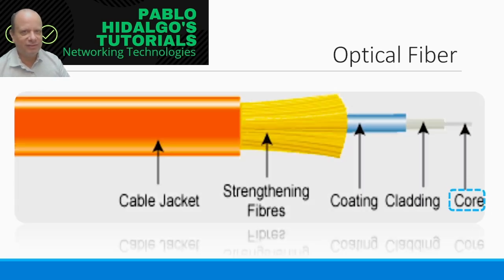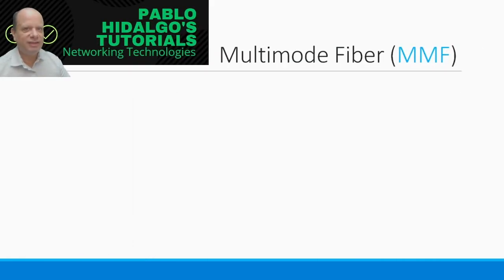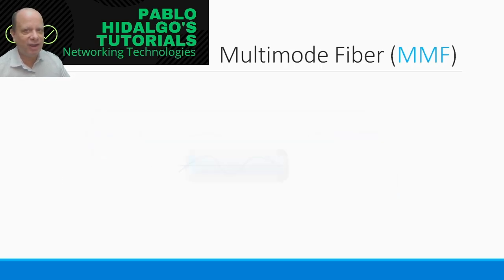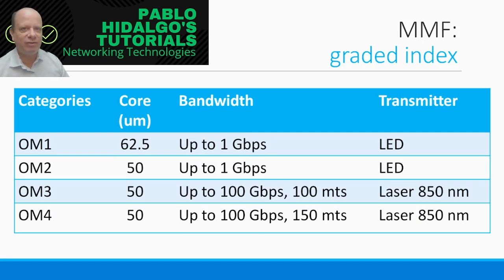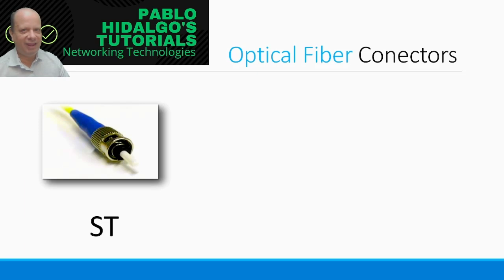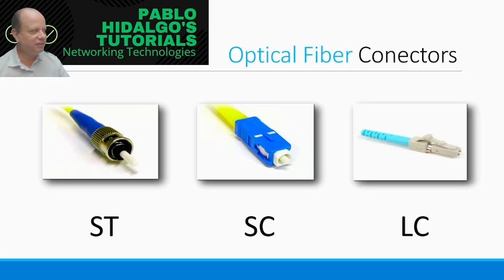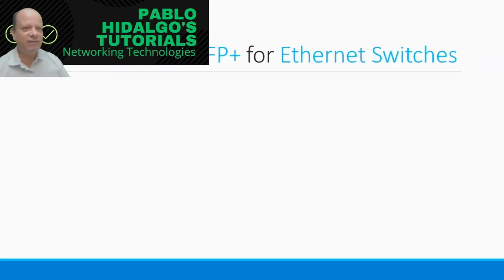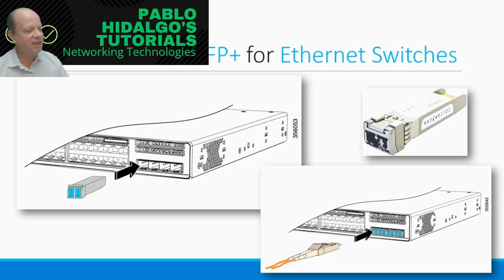CCNA Complete | Lesson 4 | Physical Layer | Optical Fiber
Ready to boost your IT career? 🎯Learn Cisco CCNA completely free, now in English and aligned with the 200-301 v1.1 exam.